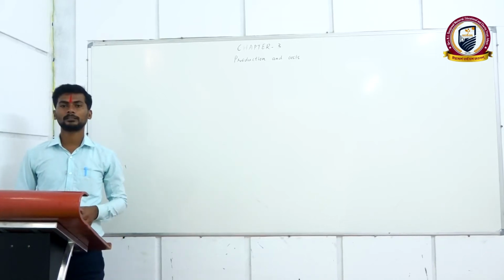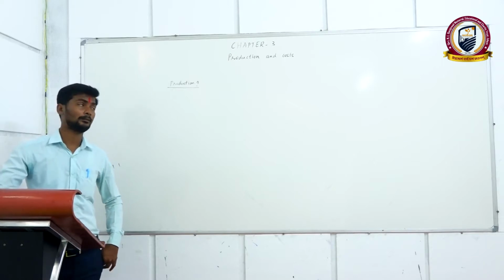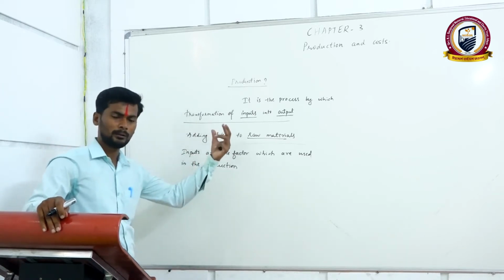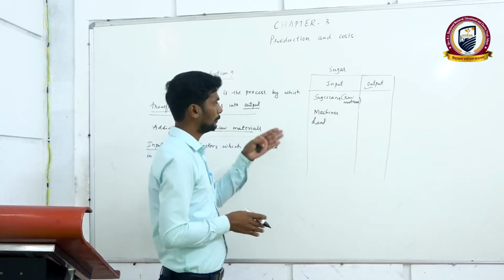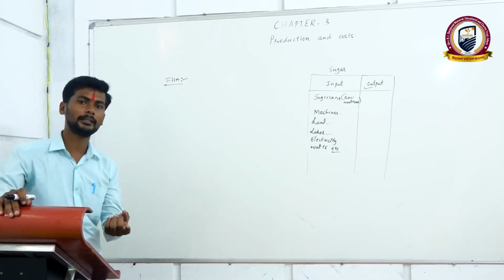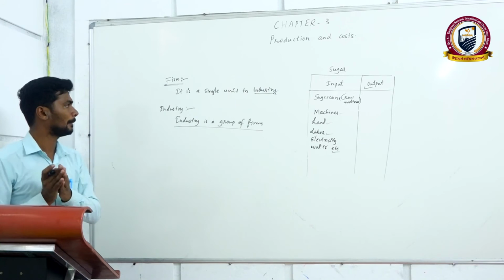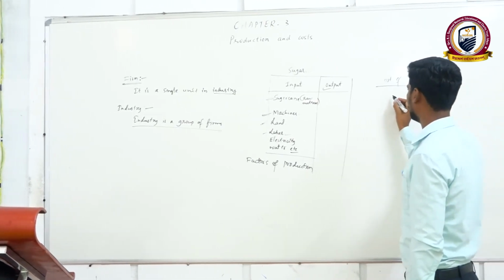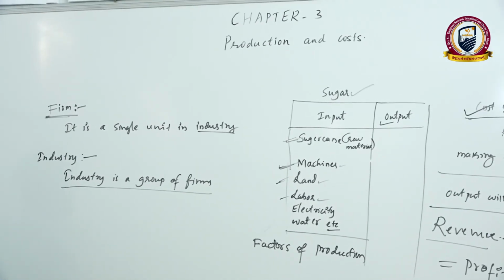Chapter 3 Production and Cost- Introduction